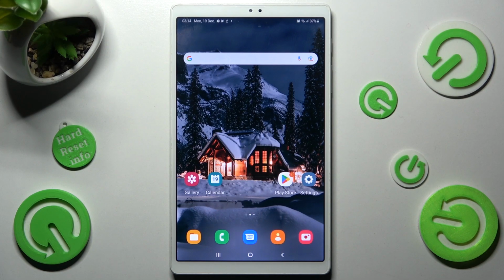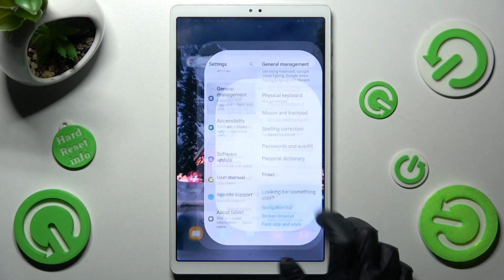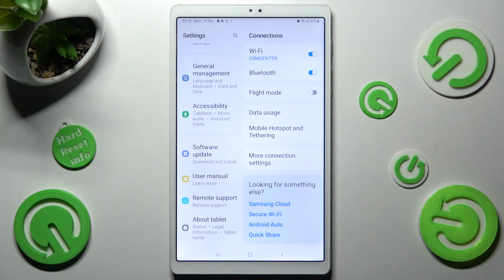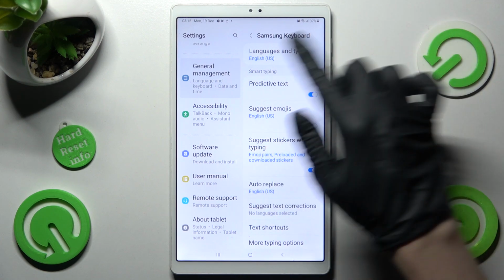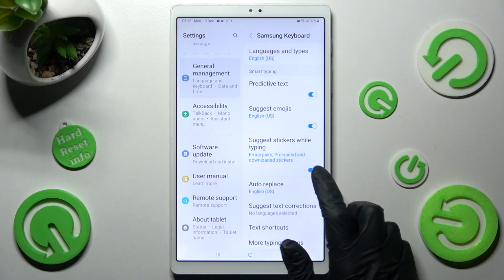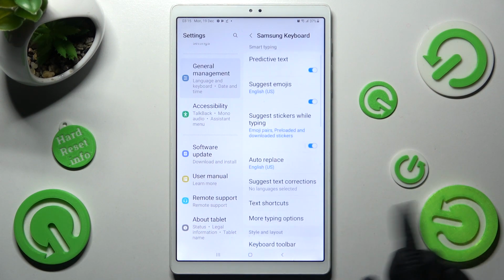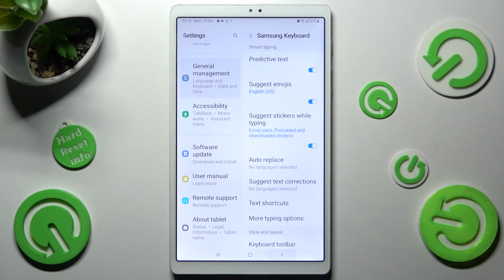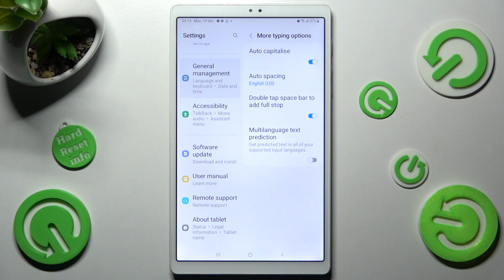How to Find Auto Correct Function in Samsung Galaxy Tab A7 Lite - Enter Text Correction Options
Are you trying to find the right settings on your Samsung Galaxy Tab A7 Lite so you can enable or disable the auto correcting feature? The good news is that you are in a good place. Watch this quick tutorial video now to learn how to access the text correction options. Make sure you'll be able to utilize this fantastic feature whenever you wish to on your Samsung Galaxy Tab A7 Lite.